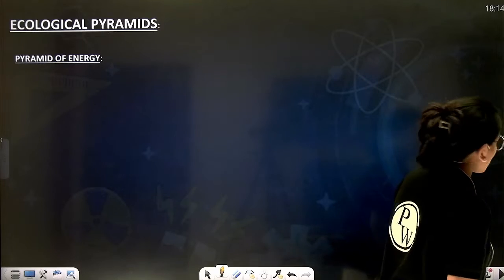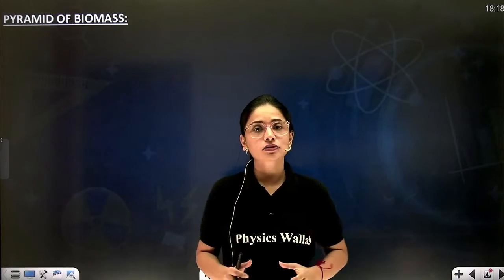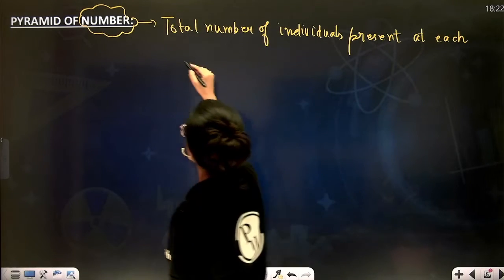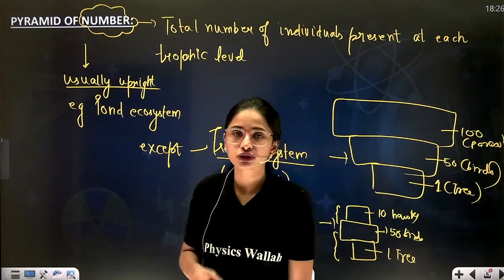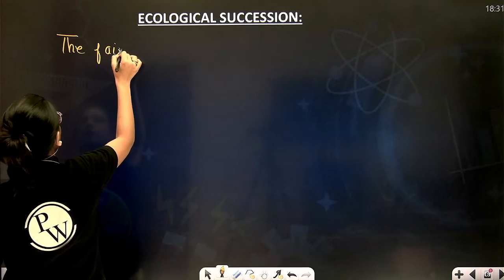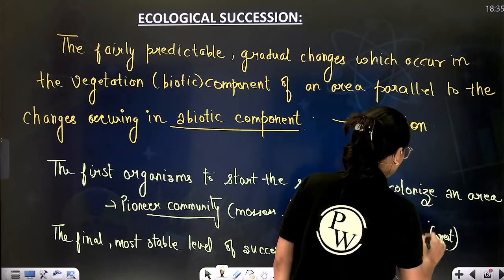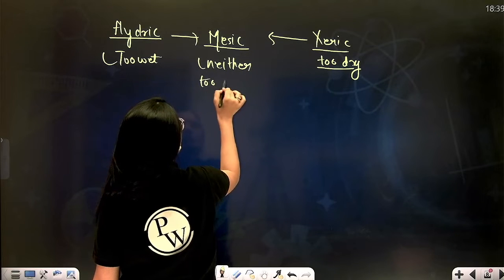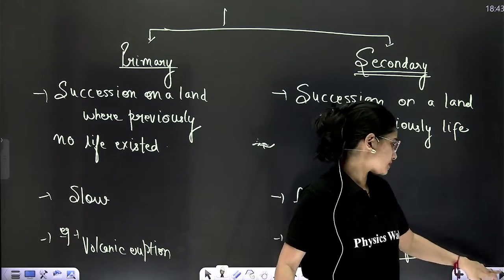Ecosystem 03 | Energy Flow & Ecological Pyramids | Pure English | 12th / NEET/CUET